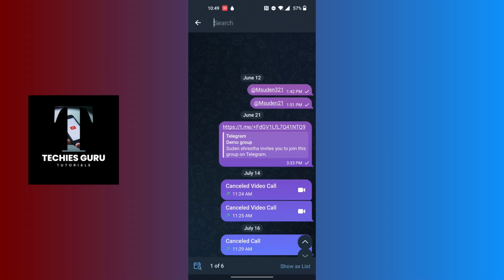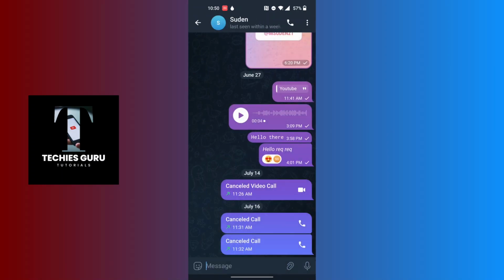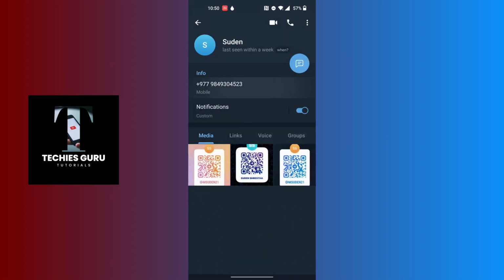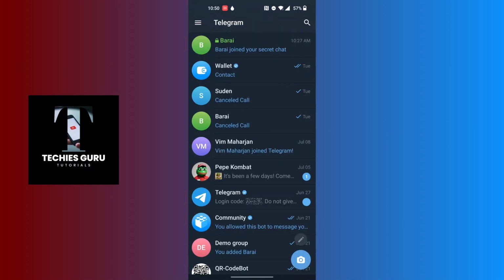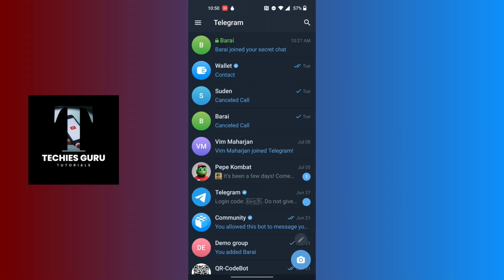How to Know Telegram User Phone Number 2024?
📱 How to Know Telegram User Phone Number 2024? | TechiesGuruTutorial

🚀 Welcome to TechiesGuruTutorial, your ultimate guide for tech tips and solutions! In this video, we will show you how to know a Telegram user's phone number in 2024. Let’s dive into the step-by-step process!